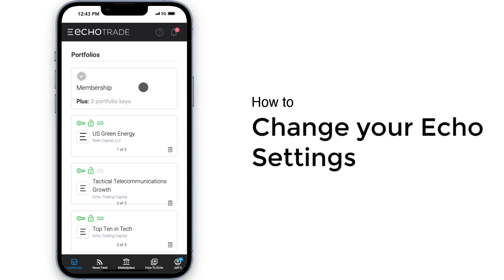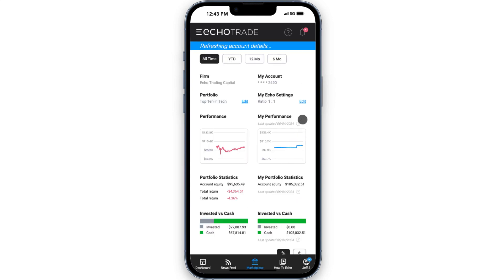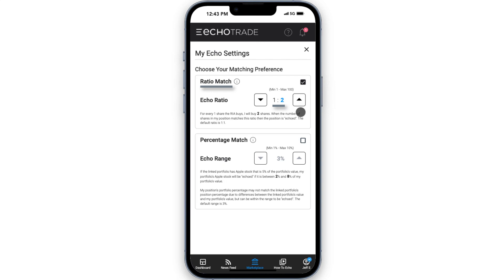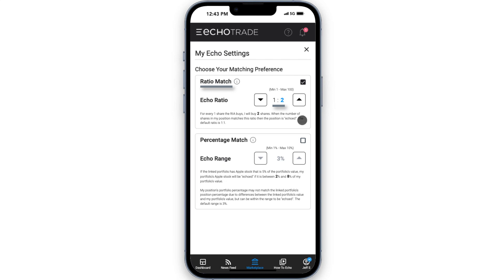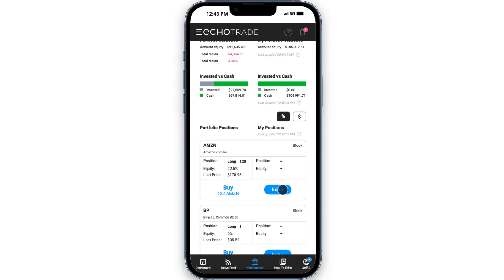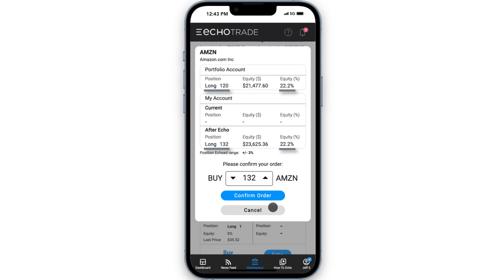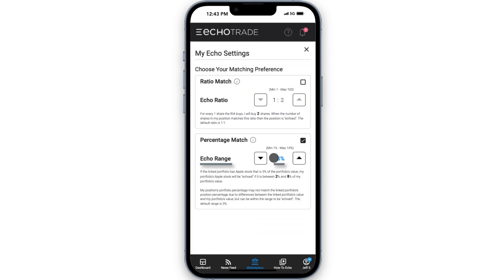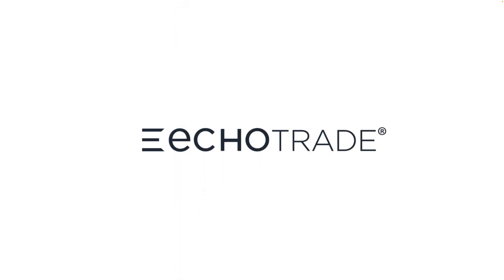Echo Trade Tutorial: Change Your Echo Settings (Mobile)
Learn how to adjust your Echo Settings on Echo Trade. You are able to customize how you echo portfolios to stay as closely aligned to the portfolio manager as possible, or make changes depending on your preferences. Echo Trade gives you flexibility and control, as well as simplicity to just maintain the default settings.

Ready to take your portfolio to the next level? Sign up for Echo Trade and start copying off of the professionals

Trading is inherently risky and any capital invested may lose value. You should independently evaluate all risks related to any investment and seek advice from an independent and licensed financial adviser before trading. Past performance is not necessarily indicative of future results.